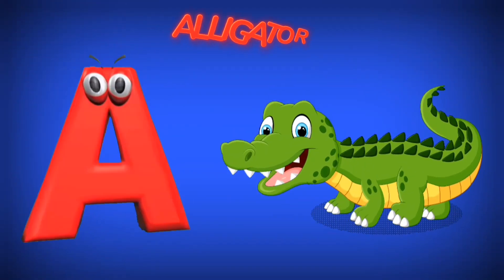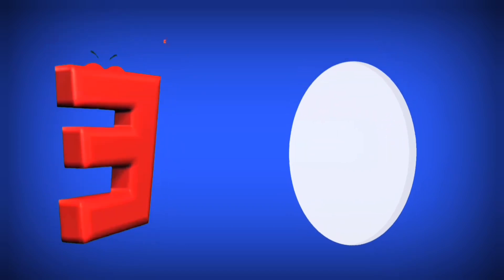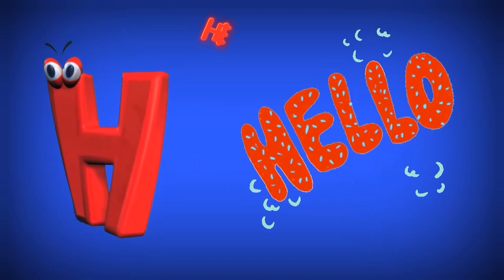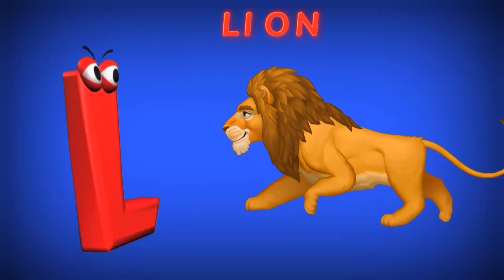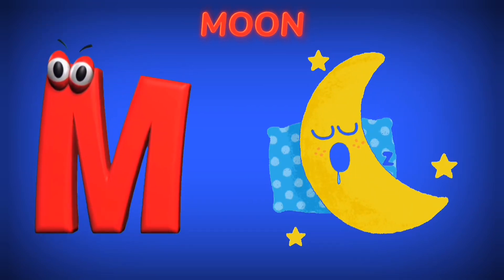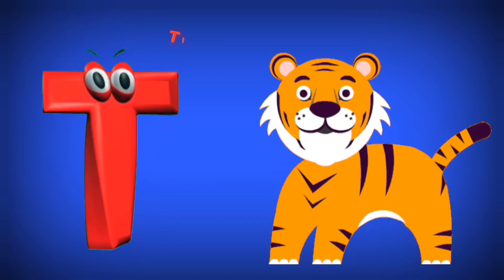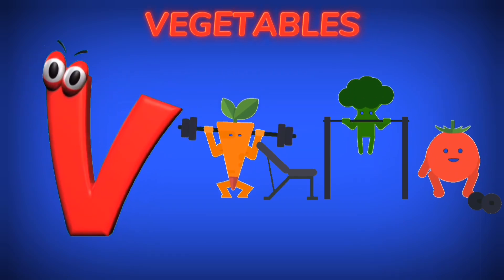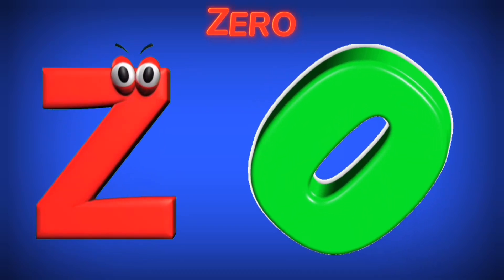Phonics Song | Alphabets Sound For Babies | Nursery Rhymes and Songs For Children | Learning Videos